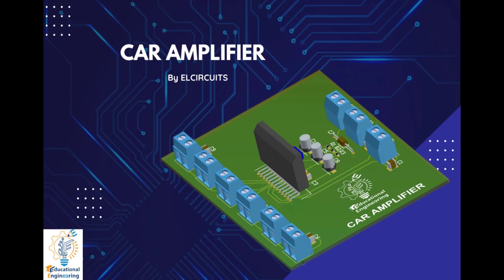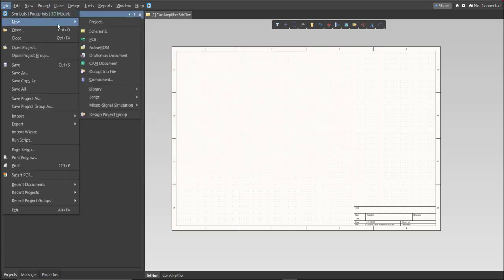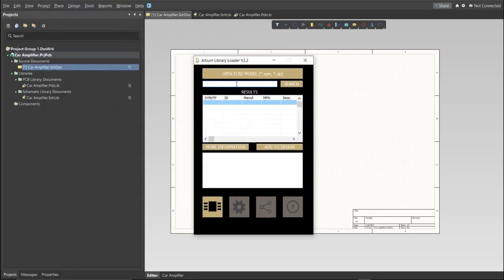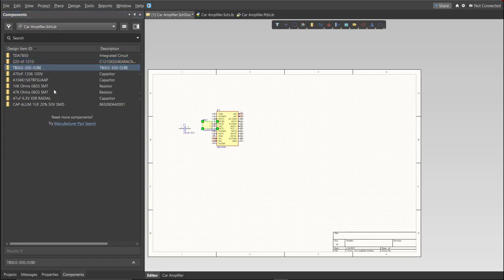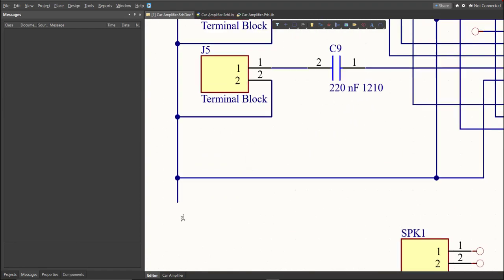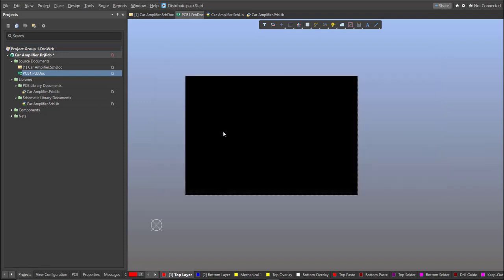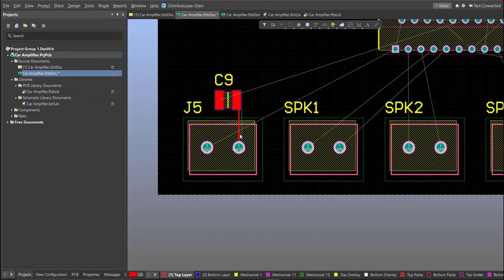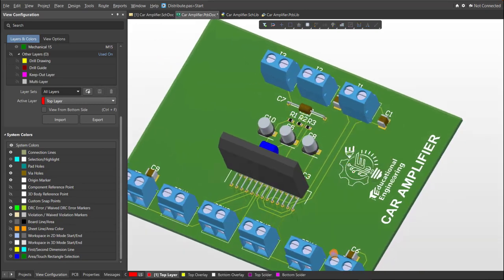Designing a Car Amplifier Circuit | Step-by-Step with Altium Designer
📌Want to design your own high-power audio system for your car? Learn how to create a Car Amplifier Circuit using Altium Designer, covering everything from schematic capture to PCB layout for clean, powerful audio performance.

Car amplifiers boost sound signals to drive speakers with clarity and strength. In this step-by-step tutorial, you'll master how to build an efficient and reliable amplifier circuit ready for automotive environments.

🧠 What You’ll Learn:

How car amplifier circuits work and key design considerations

Schematic creation for powerful audio output

PCB layout techniques to minimize noise and maximize performance

Managing heat dissipation and power supply design

Real-world tips for building rugged car audio systems

📐 Why It’s Important:
Designing audio amplifiers teaches you about signal amplification, noise filtering, thermal management, and high-current PCB design — essential for automotive electronics and sound system projects.

👨‍🏫 This tutorial is ideal for:

Intermediate to advanced PCB designers
Audio electronics hobbyists
Engineering students focused on power electronics
Makers interested in automotive electronics projects

🧰 Tools Covered:

Altium Designer
Schematic Capture and PCB Layout Tools
Thermal management techniques
Power supply design and simulation

 💬 Drop your questions or your own multithreading tricks in the comments below!